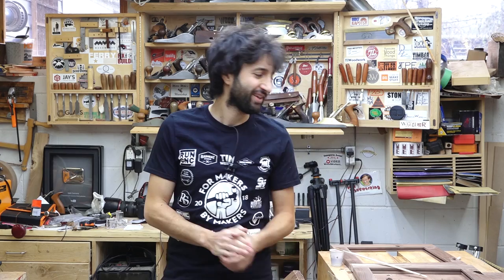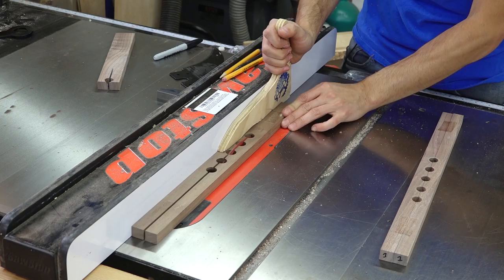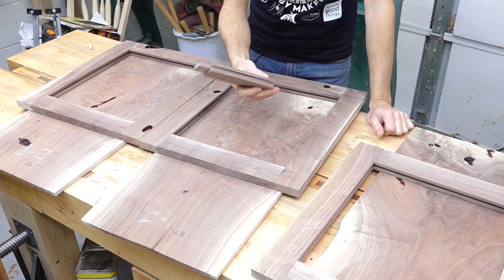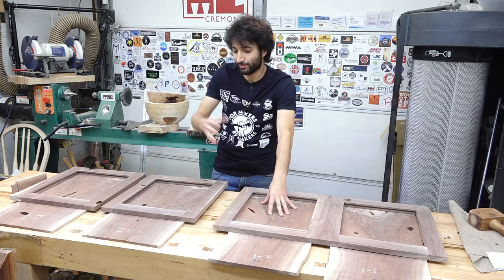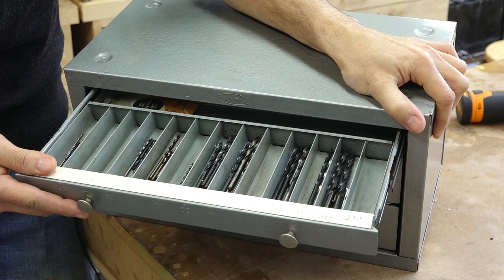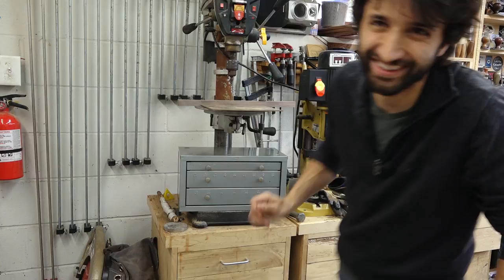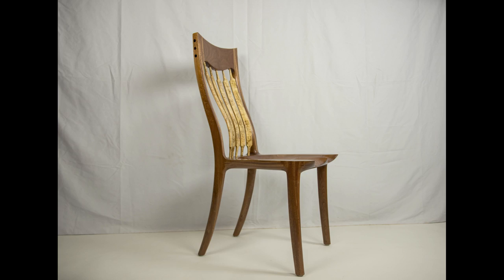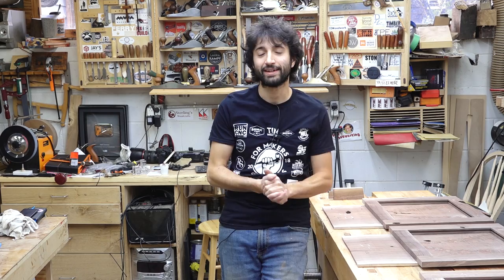Matt's Weekly Shop Update November 5, 2018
Getting the last large items taken care of on the sideboard.  I built and installed the adjustable shelf system and got started on the doors.  I also picked up a Huot drill cabinet at an auction which has made my twist drill organization so much better!

Viewer Projects
Wash Stand by Robert

Cookie Table by John

Beetle Kill Kids Bed